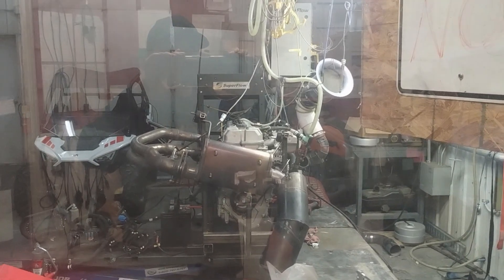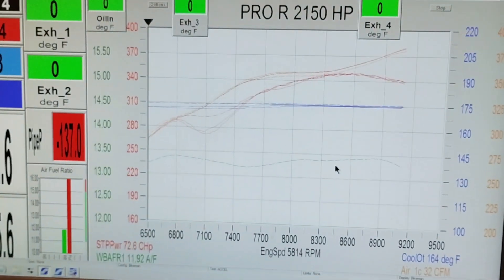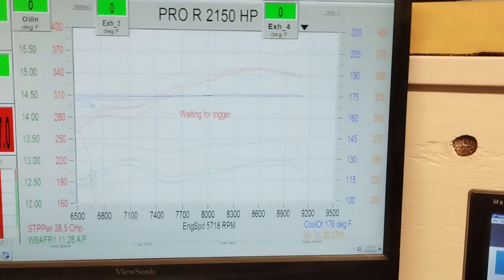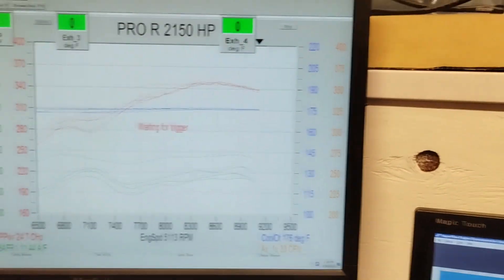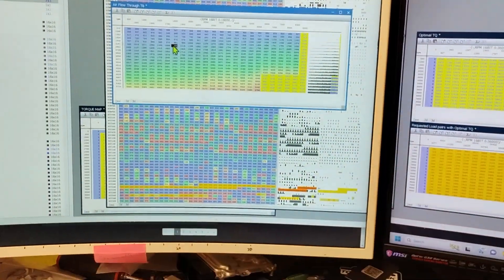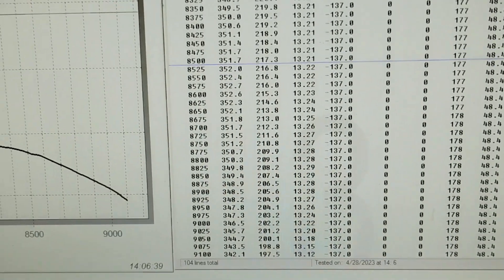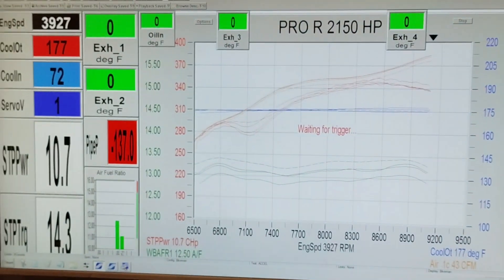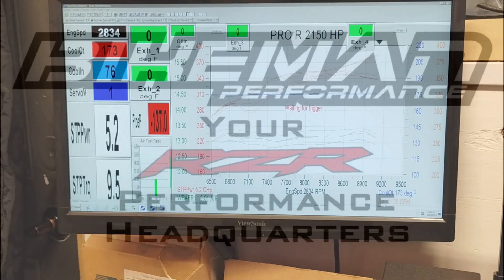*** WE 3D PRINTED A THROTTLE BODY FOR THE POLARIS PRO R BIG BORE*** Will it work??? Find out here!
We are trying to squeeze all the possible naturally aspirated horsepower out of the Polaris Pro R. We 3D printed a 68mm throttle body is our design shop to see how it fits. Then we decided to see if it would run with it. From here we will redesign it and see what gains we can achieve.